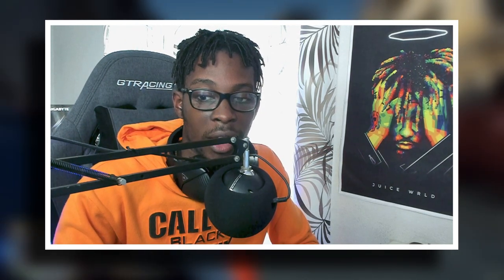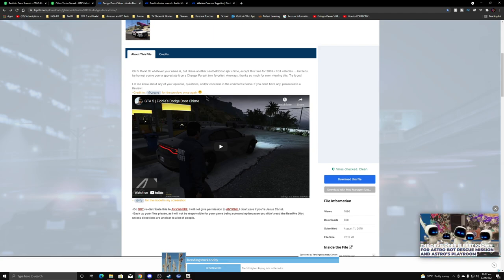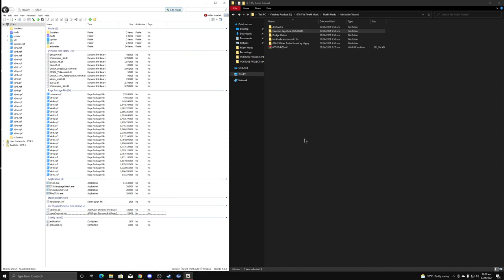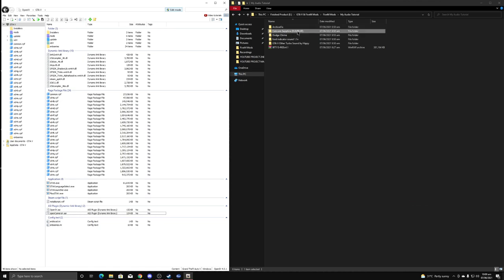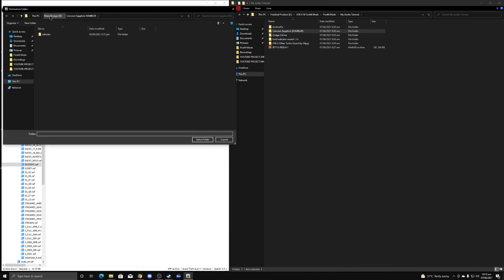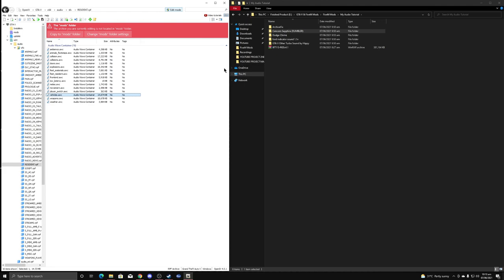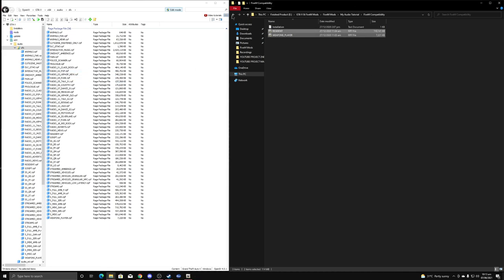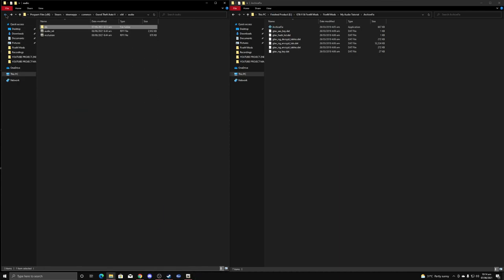The Best FiveM Sound Pack 2021 || Sirens, Guns and More!! || Tutorial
Alot of you guys have asked me what sounds I use in my FiveM and I figured I would put togather a tutorial video of the Best FiveM Sound Pack you can have in 2021.

Below are the links to everything I used in the video.  Enjoy and Happy Roleplaying

1. Ensure you're in the fan Discord.
2. and register an account.
3. Verify your email for the account.
4. Go back to the website and login if needed.
5. Go to the "home" page and at the top of the blue bar, click "applications".
6. Find the newest application form and click the red button that says "Apply!"
7. There will be a popup menu that has a large description at the top, there just type in a small message then scroll down and fill out the rest of the questions below. Make sure you follow the footnotes below the questions.
8. Submit it and wait up to 48 hours to get a response back via the website and the general-chat in the fan Discord.

Good luck future applicants and I hope to see you do great things with us.